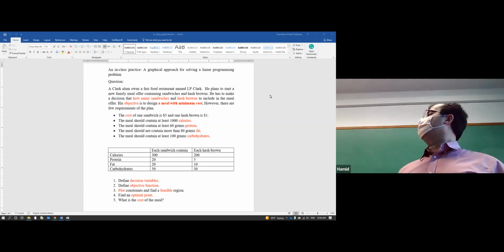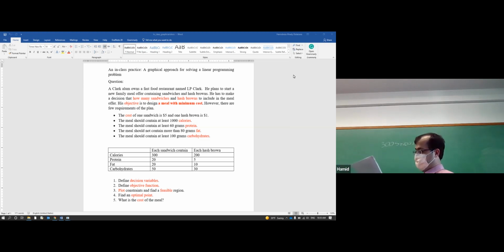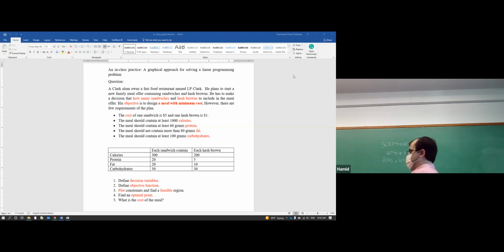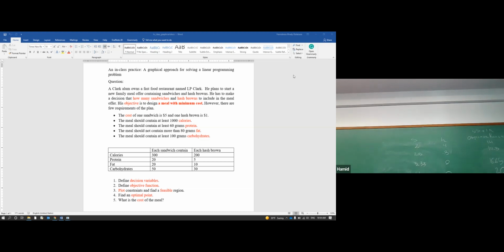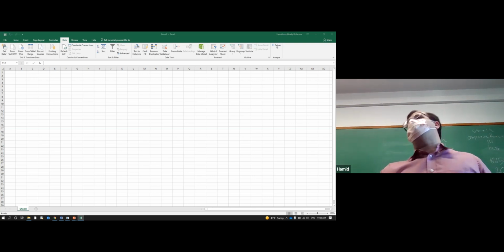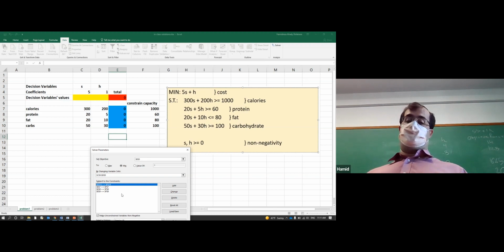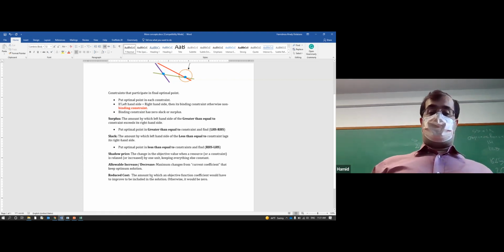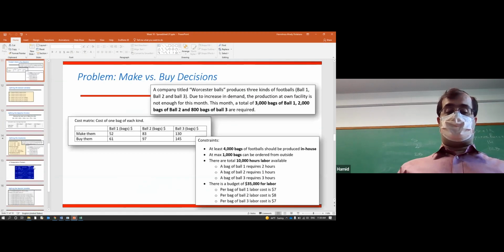BAN 5573 section 1, Apr/4/2022, graphical solution + using Excel for linear programming problems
In this session, we solved a sample linear programming problem with a graphical approach and then we used Microsoft Excel to solve the problem. Besides, we learned some jargon in the linear programming field to be able to understand the reports.